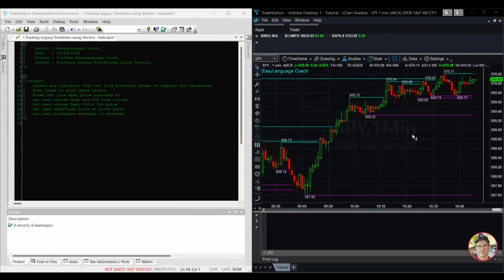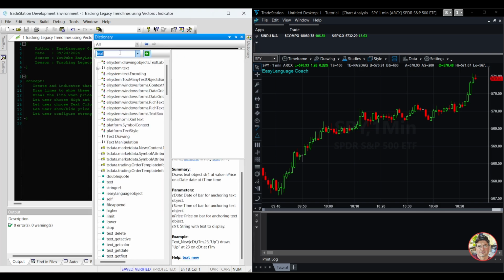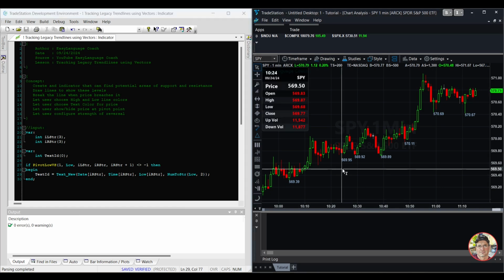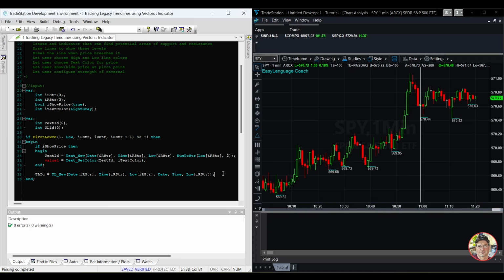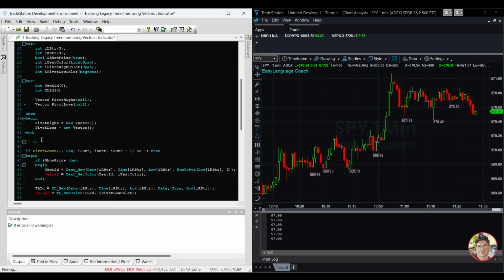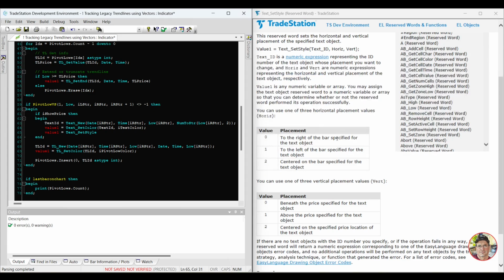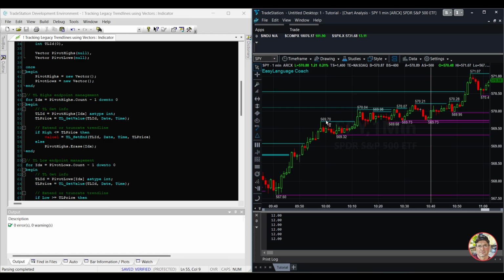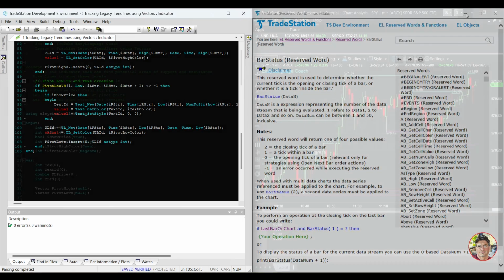Tracking Legacy Trendlines using Vectors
This one is a bit longer than most, because I go in-depth on the design of it.

In this video you'll learn how to work with legacy trendlines and vectors. It's full of ways to get help and discover functions and reserved words needed to get the job done. The indicator is tested along the way, so you can see each verification step and how I do it.